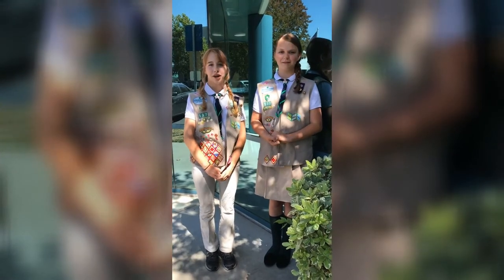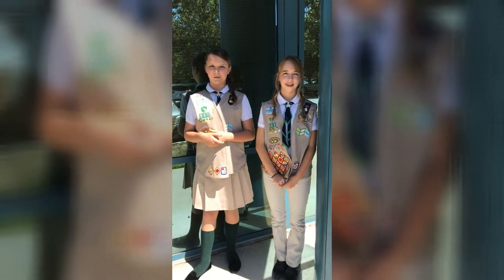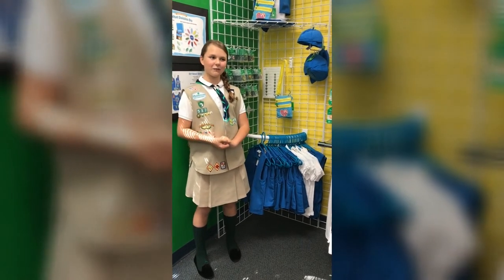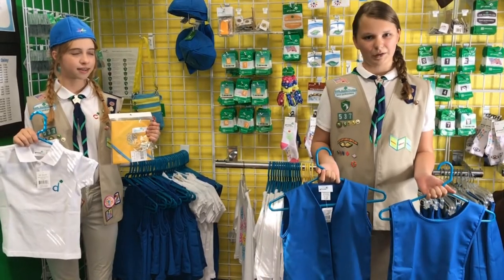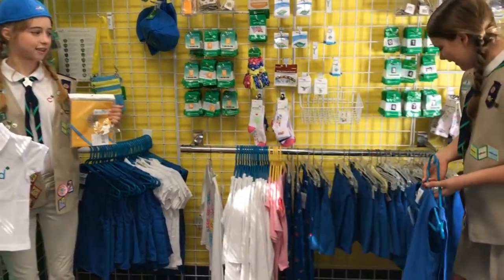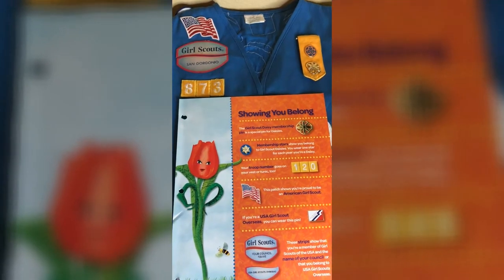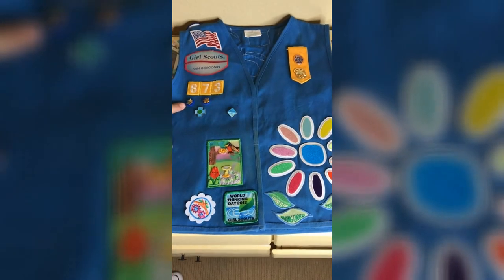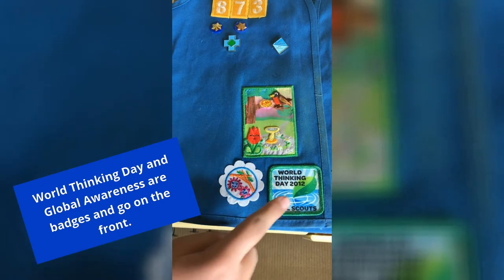Daisy Insignia and Placement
Where to put everything on her uniform including the new badges and Journey introduced in 2017! We know the pictures came out sideways. We have tried to change it 3x and are working on it, thank you!